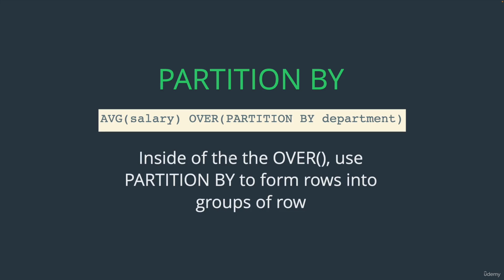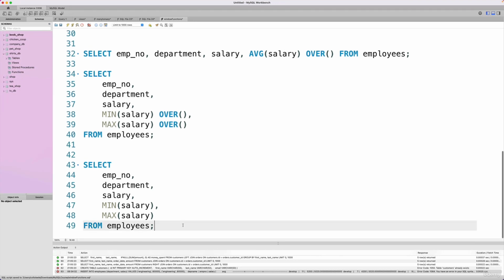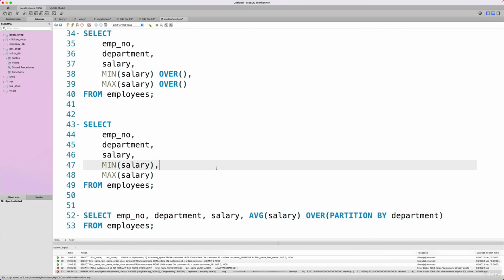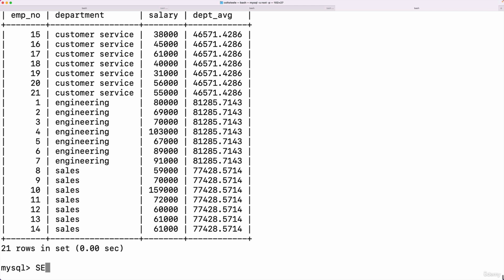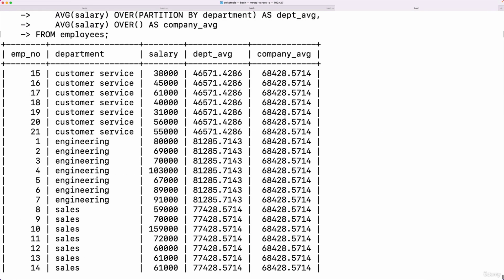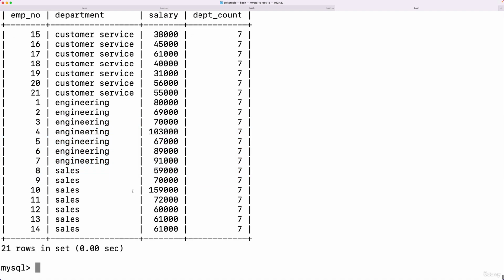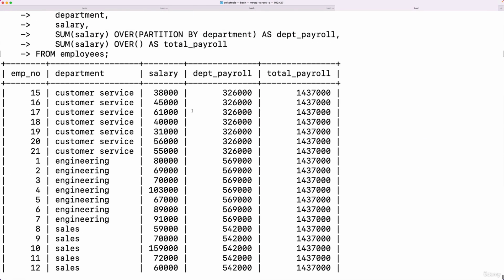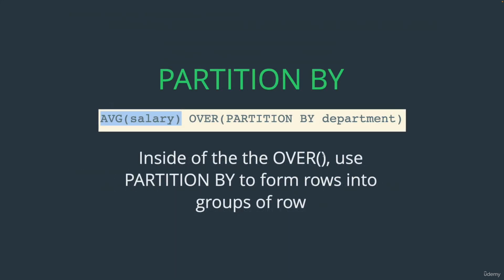166 - PARTITION BY